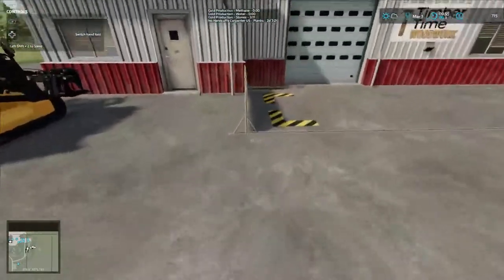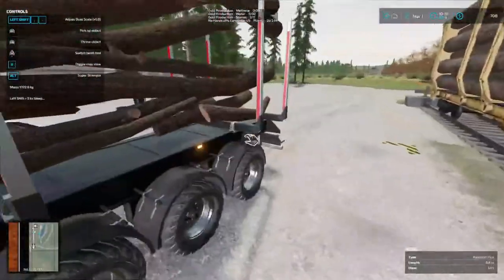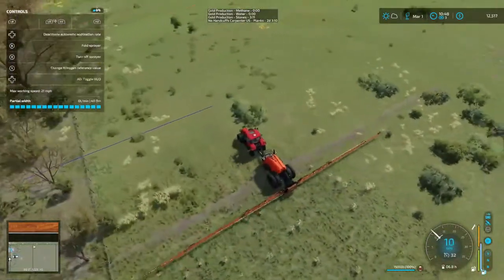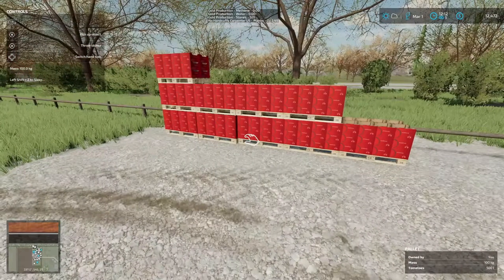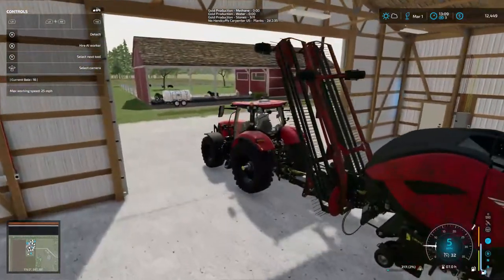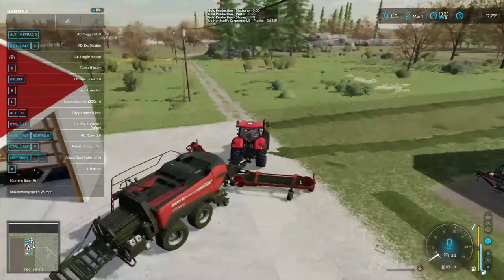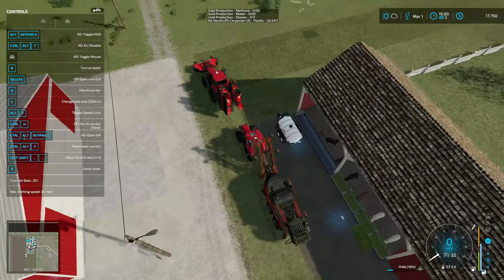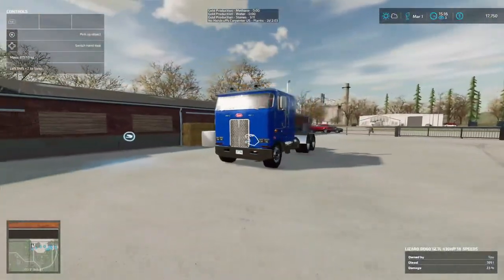The Western Wilds, Ep. 21, New Truck, Let's Play Farming Simulator 22.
CASH-APP: $TommyMillerVlogs

CASH-APP: $TommyMillerVlogs

My Mail:
Tommy Miller
57 Trailer City Road
Luxora, AR 72358